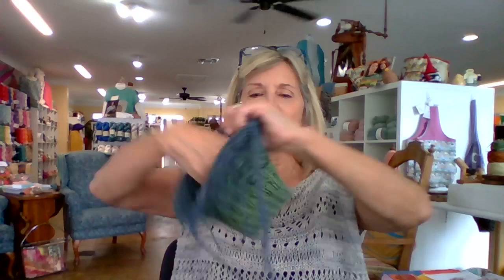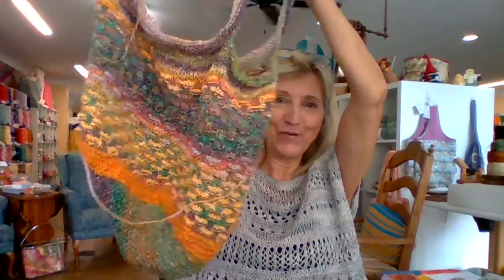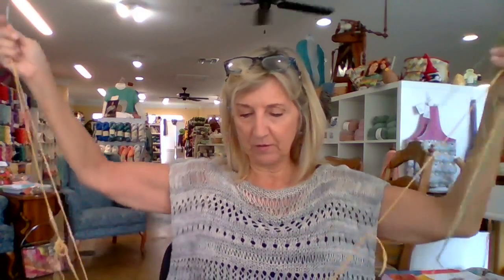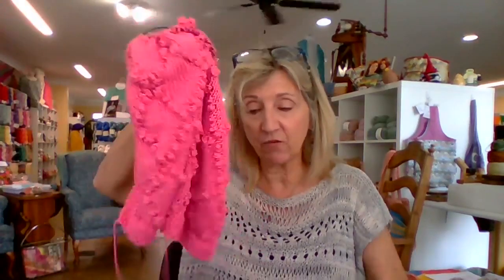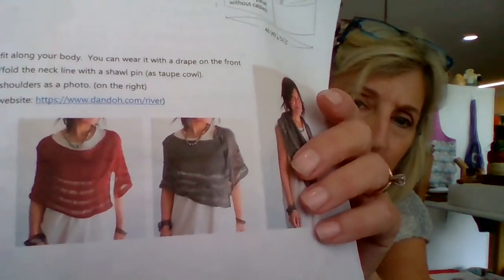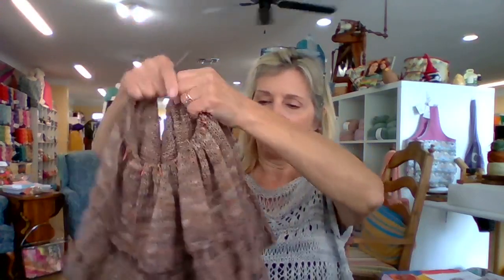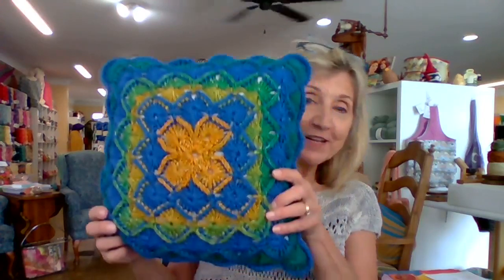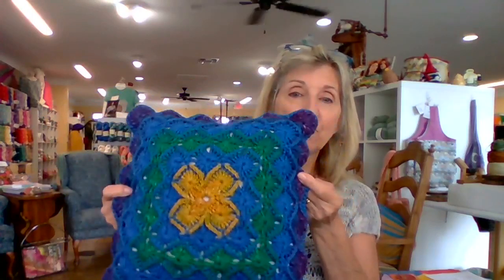Happy WIP Wednesday - 06.12.24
Holy cow, do I have a lot of knitting and crochet projects going.  Check out what my hands were working on this past week!  Lots of summer stitching!